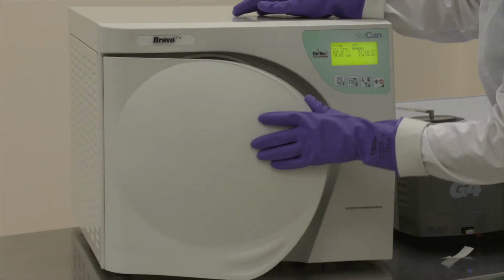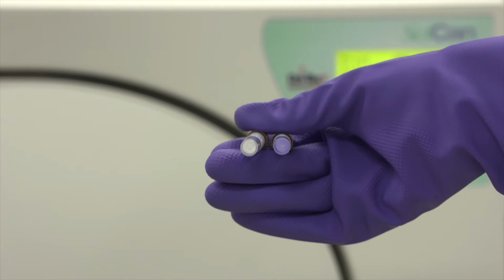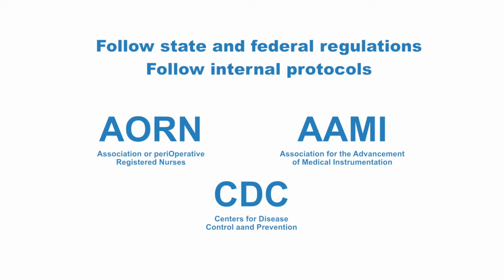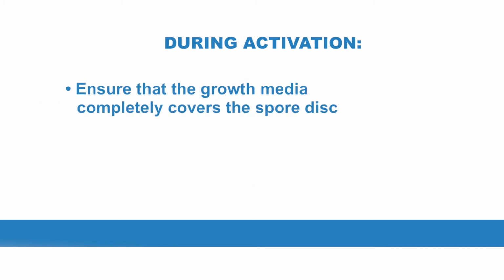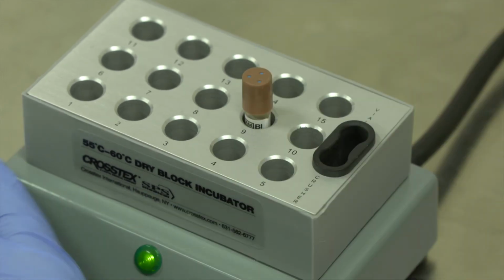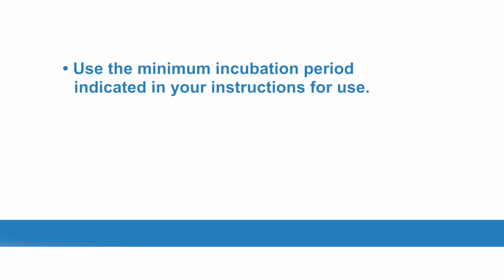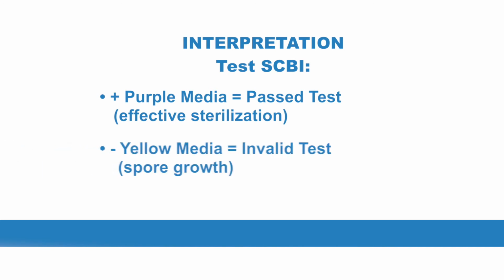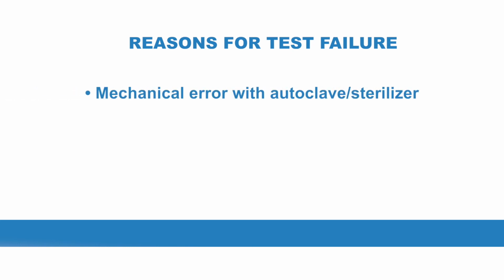Crosstex MEDICAL Final